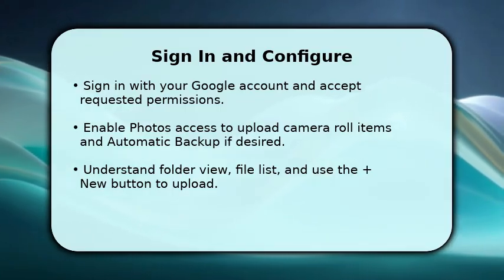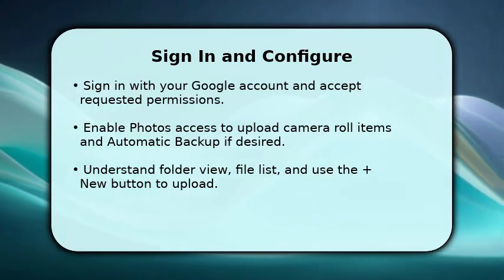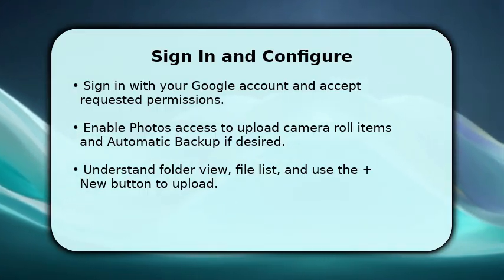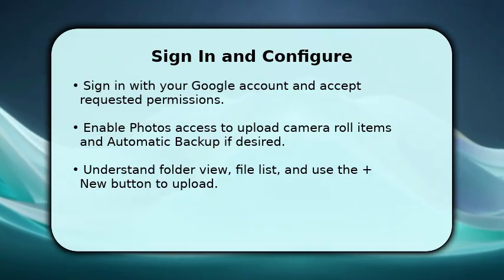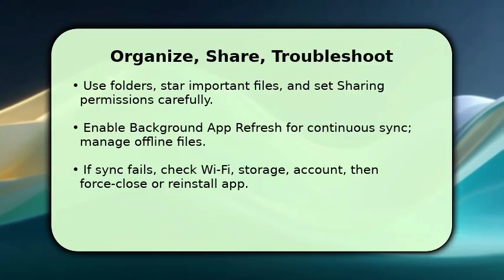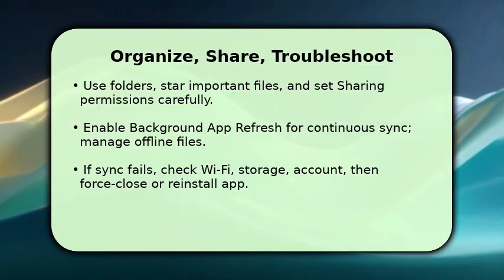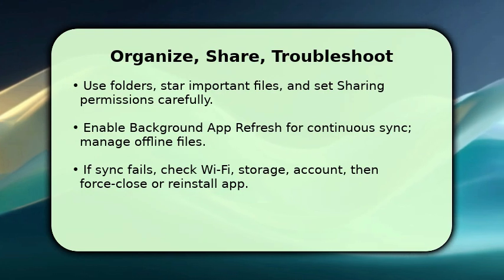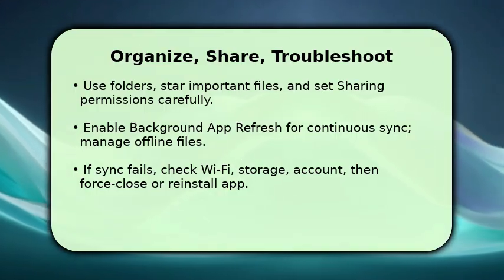How to Get Google Drive in Iphone - Step by Step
Learn the step-by extricate Google Drive onto your iPhone. This video guides you through downloading and installing the app, setting up an account if needed, syncing files across devices seamlessly.